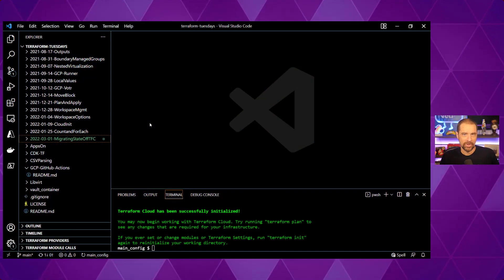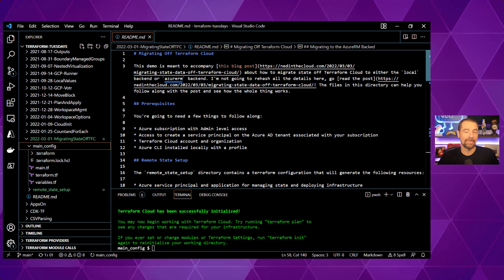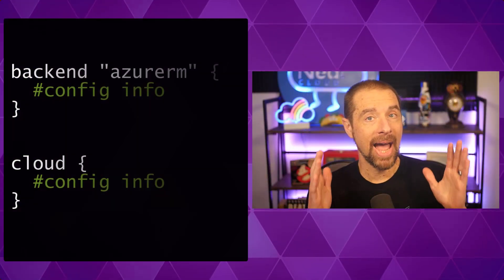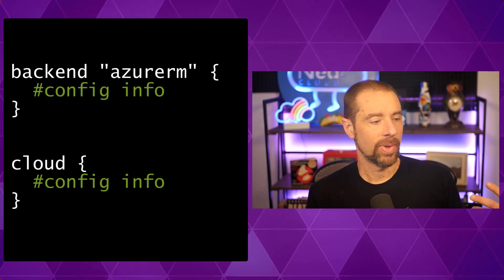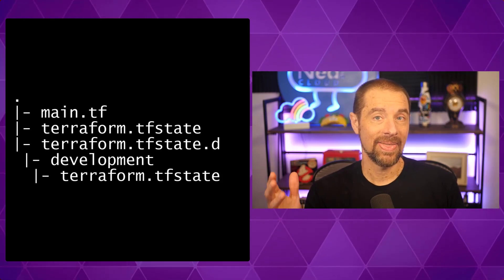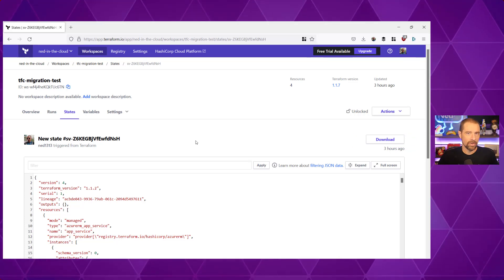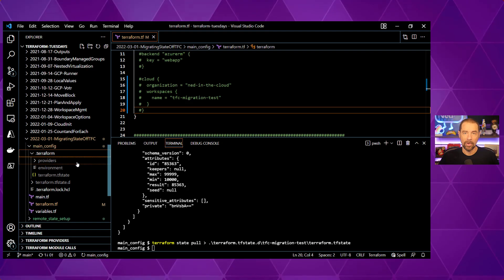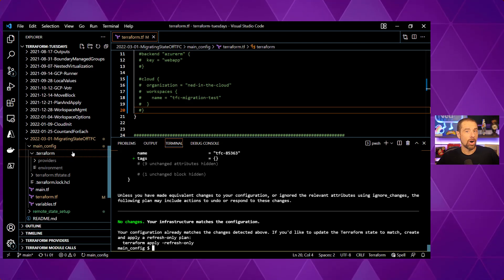Migrating Off Terraform Cloud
Terraform Cloud is an excellent service from HashiCorp with a decent free tier. But ultimately you may decide that Terraform Cloud isn't right for you. In that case, how do you migrate your workspaces and state data off Terraform Cloud to another backend? That is what we'll cover in this video.

Timestamps:
Intro 0:00
What Terraform Cloud Stores 1:26
Trying to Migrate State Data 3:20
State Data Basics 7:10
Migrating to the Local Backend 9:35
Migrating to Other Backends 13:30
Summary: 16:18